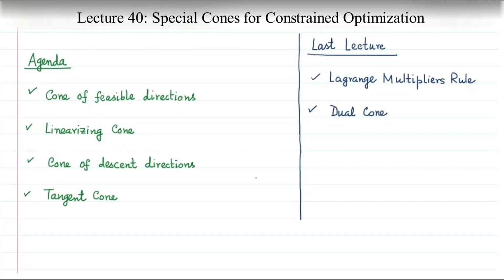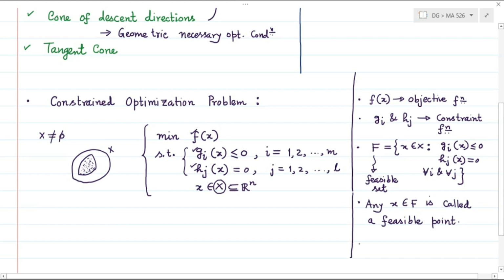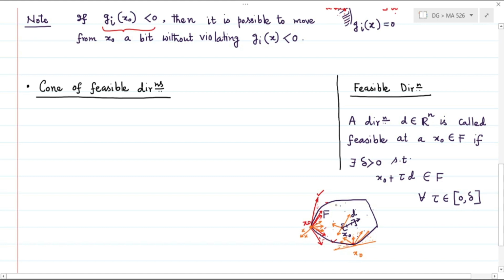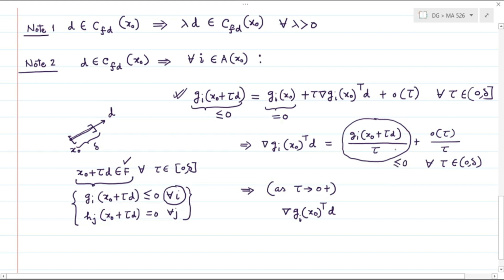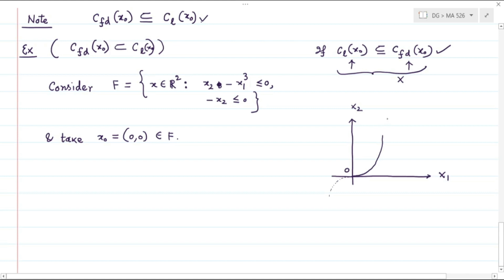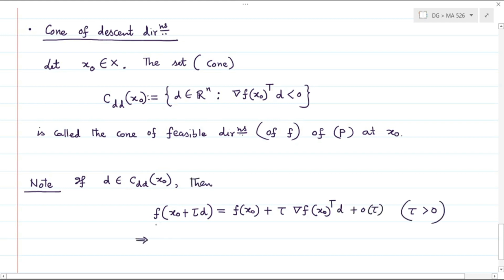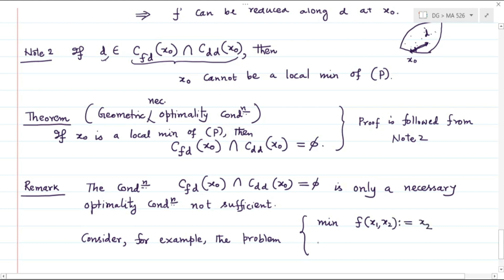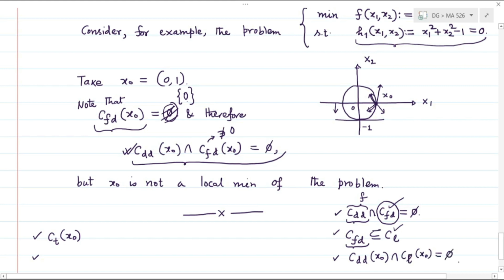Lecture 40: Special Cones for Contrained Optimization